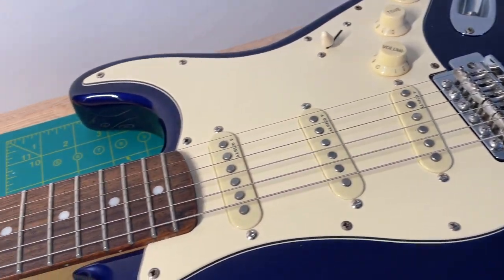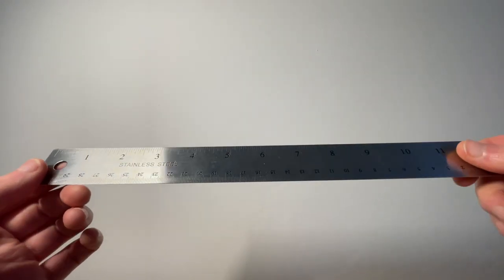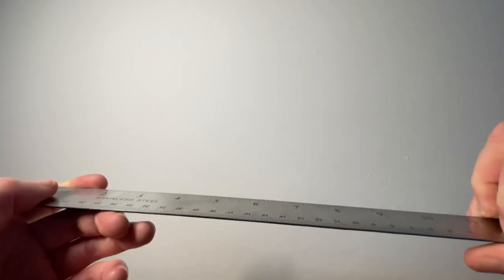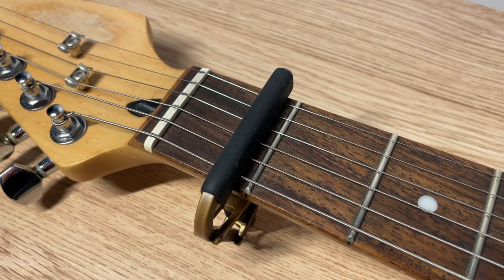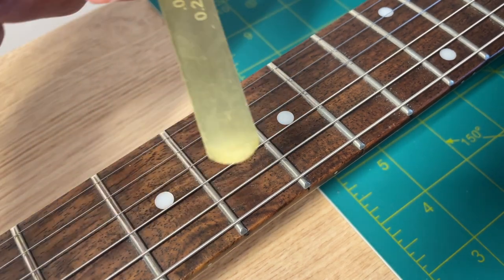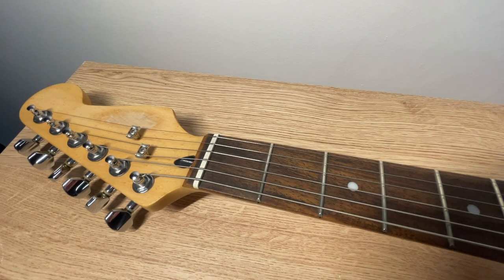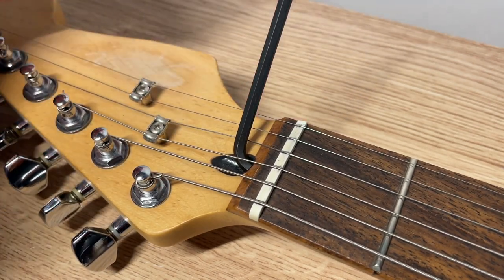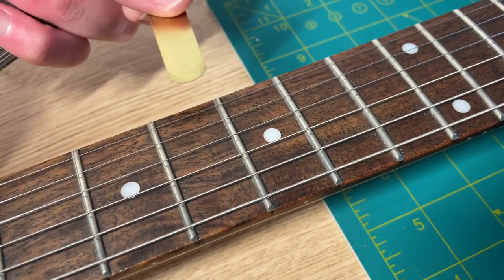How to Adjust the Truss Rod | Guitar Setup Pt.1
In this quick tutorial I show you how to adjust the truss rod on your guitar.